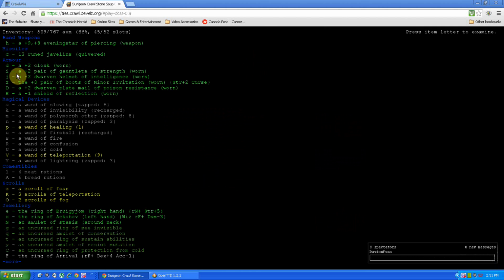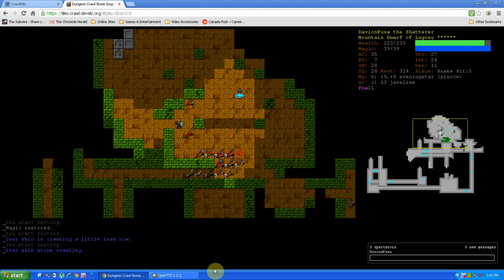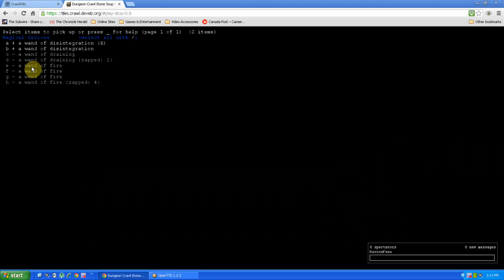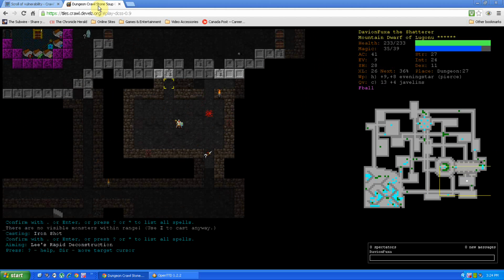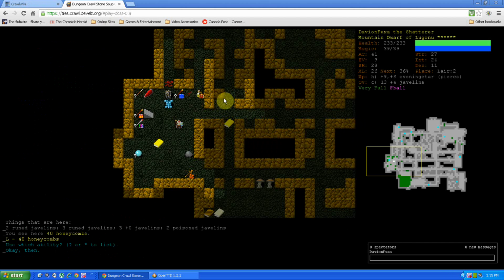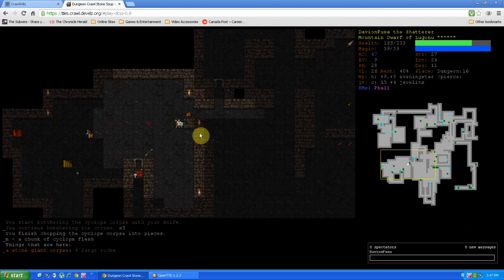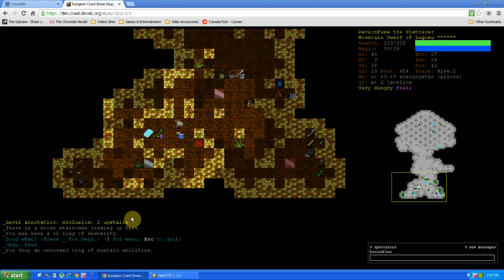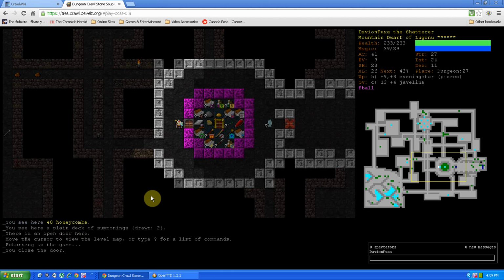DCSS MDEE29 - Naga Genocide & Stash Moving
I take on the Snake Pit for the last time, using the items I have acquired to beat the Greater Naga and company into submission, and obtaining the Serpentine Rune. After that I pretty well spend the rest of the episode moving my items from my Stashes in Hive:2 and on Lair:2 all the way to just outside the Realm of Zot entryway.

Some things to note is that I found Aizul on the Rune Vault, and started to abandon some wands in favor of more inventory space and using Javelins,

Noted Aspects:

3:00 - I pick up an Artefact to throw into deep water, and approach the Rune Vault
11:15 - After practically dispatching all the guards in the first go
12:00 - Getting the Serpentine Rune
17:05 - Leaving the Snake Pit and beginning to Move my Stash
23:05 - Reading the Scroll of Acquirement
26:50 - Planning the Escape Path for Orb Run, Deconstructing a Stone Wall
27:40 - Beginning to make the Final Stash
59:20 - Going back to Dungeon:1 and using unused Escape Hatches and Staircases
1:11:15 - Picking up the Ring of Poison Resistance
1:19:20 - How my Final Stash Looks, as well as all the paths to the nearest Staircases appear